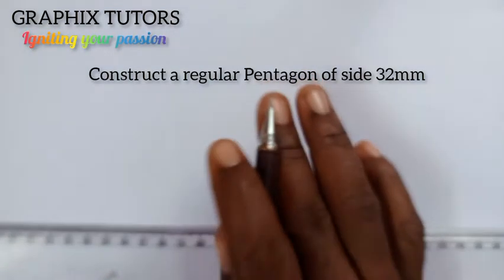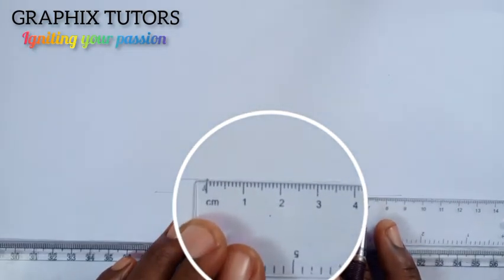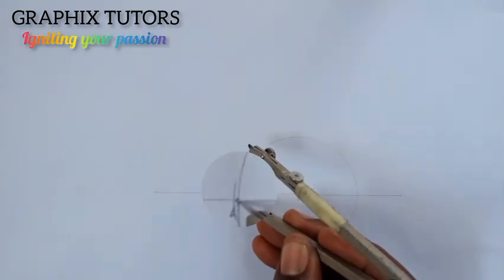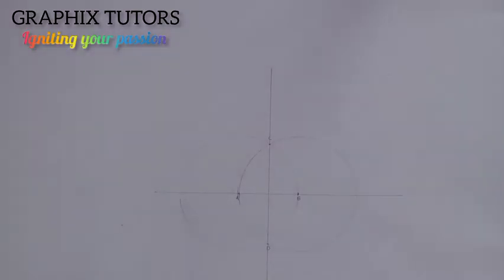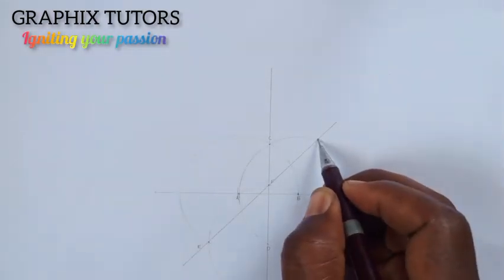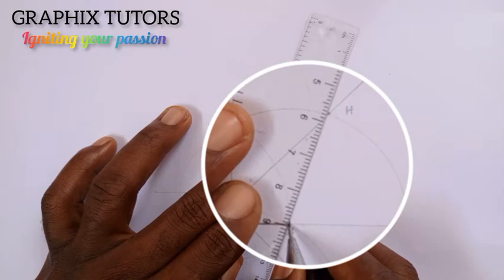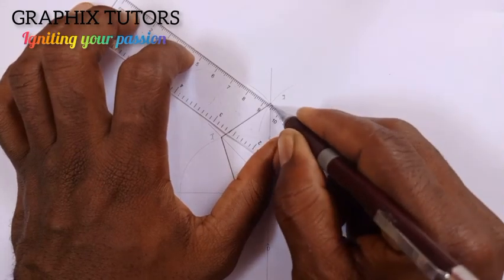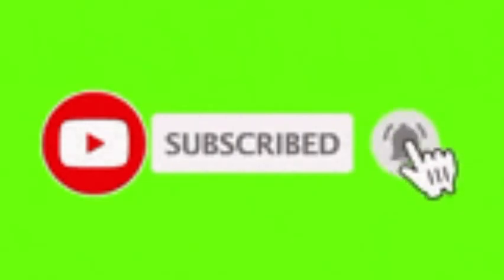how to construct a Pentagon in technical drawing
construction of a polygon with 5 equal  sided